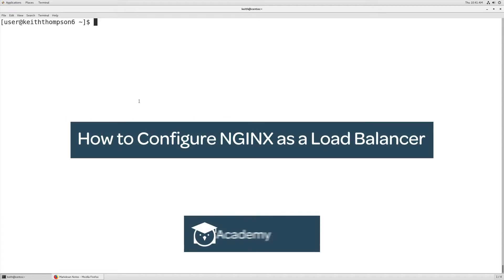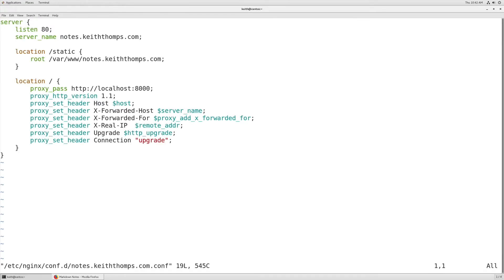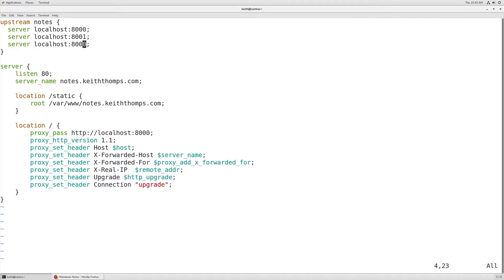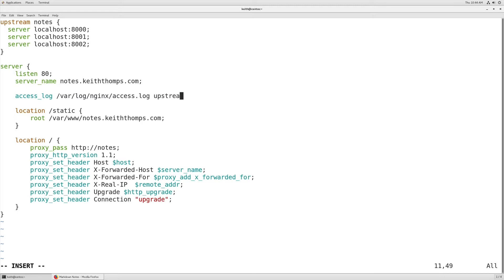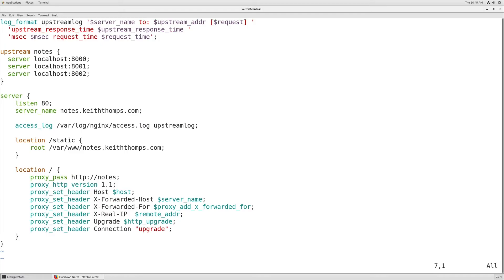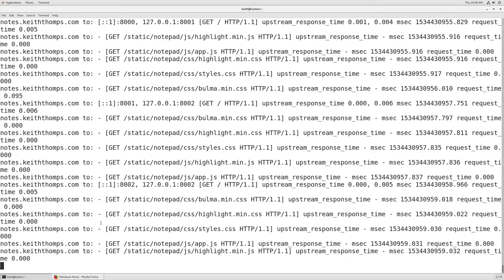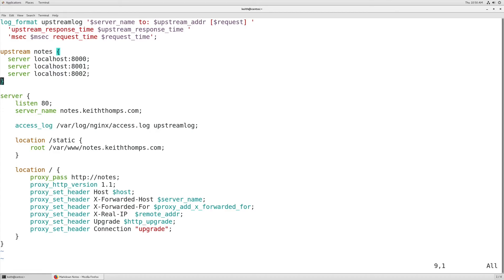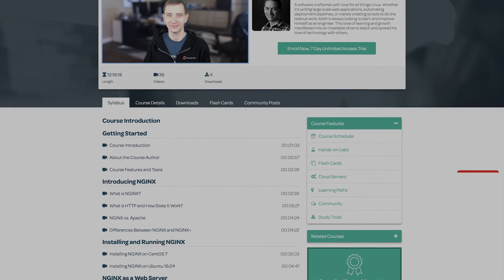How to configure NGINX as a load balancer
NGINX is primarily used as a web server, a reverse proxy, and/or a load balancer.

In this short video, we'll go over how you can take an existing NGINX reverse proxy setup and convert it to load balance traffic to multiple backend servers.

NGINX does a great job of load balancing traffic, but that doesn't mean it needs to be complicated to configure and by the end of this video you should see that it isn't complicated at all.

Presented by one of our Training Architects, Keith Thompson.

If you'd like to learn more about NGINX you should check out the NGINX Web Server Deep Dive course that is currently free during August 2018: